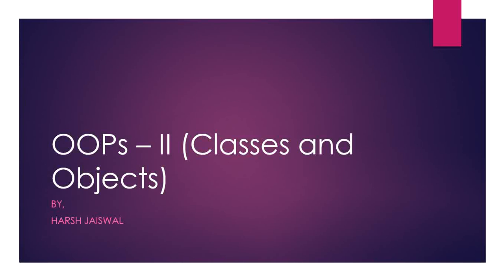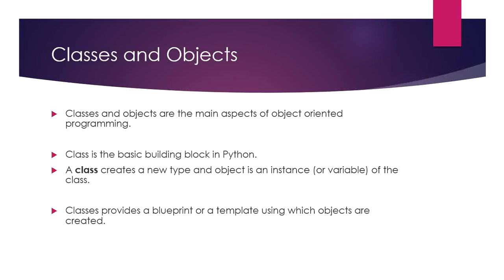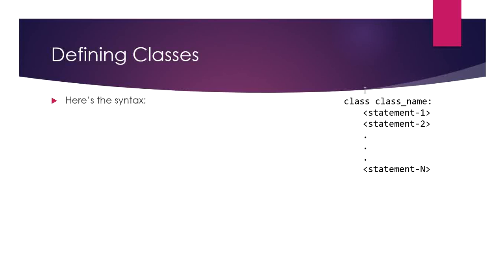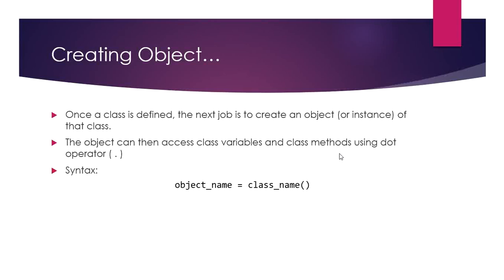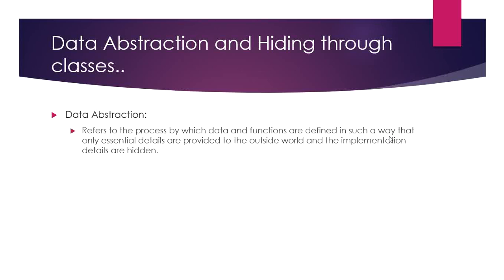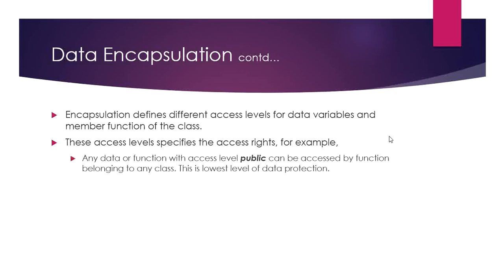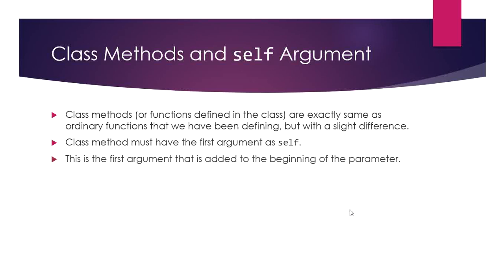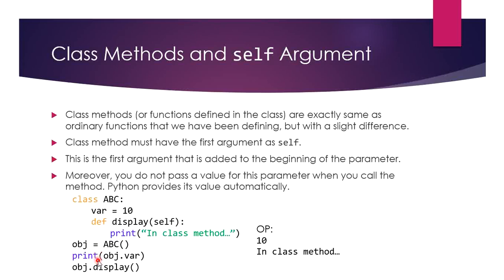OOP - II | Classes and Object | Introduction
In this video we have discussed: (Classes and Object)
    1) Introduction -
    2) Defining Classes -
    3) Creating Objects -
    4) Data Abstraction and Data Hiding -

Classes and Object is one of the most important features of OOP.

You can get the notes for this Feature: Classes and Objects(as we complete) on my blog post...
Visit:
For getting the best plan for studying DSA in Python and C, with a complete description of which problem to solve for respective topics...